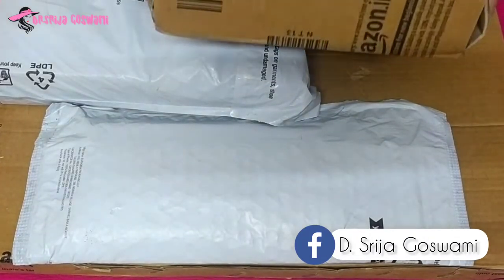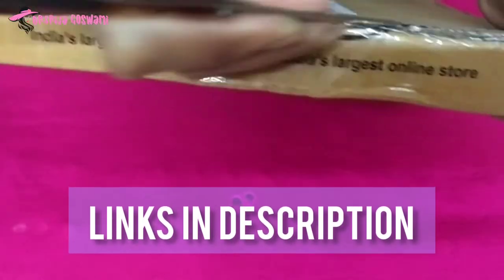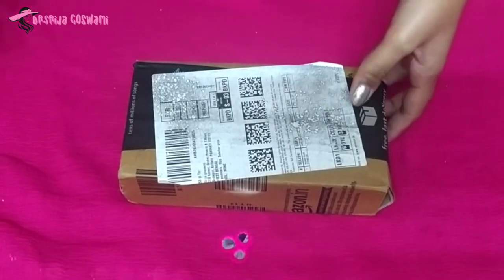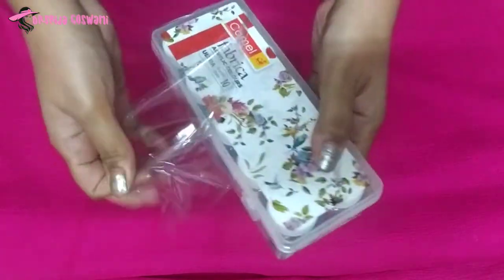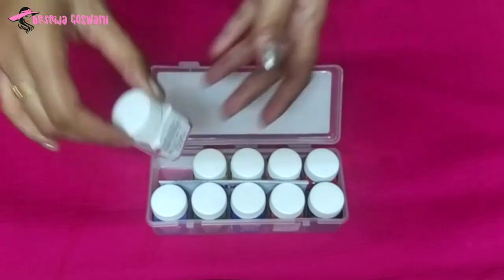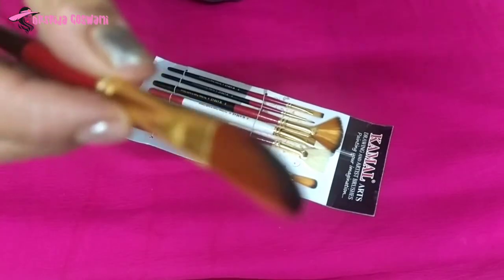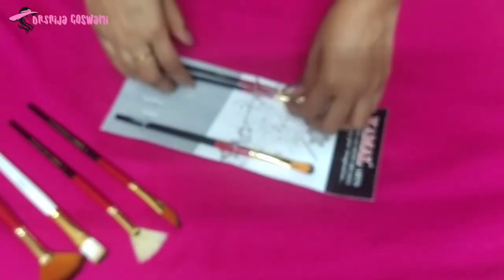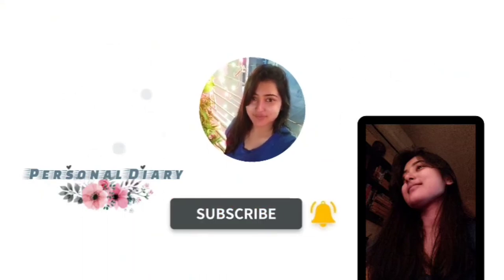Unboxing| Shopping Hauls| Amazon| Artist| Dr.Srija Goswami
Shopping Links:
1. Family Store Canvas Sketch Book (A3, 36 Pages)

2. Qatalitic Set of 5 Painting Knives of Various Sizes & Shapes

3. Camel Fabrica Acrylic Ultra Color - 15ml Each, 10 Shades

4. KAMAL Artist Quality Mix Brush Set for Acrylic Painting, Oil Painting, Modern Art Painting (Available in Two Different Colors)

Click on the bell icon for more updates.
Video and Editing done by me.